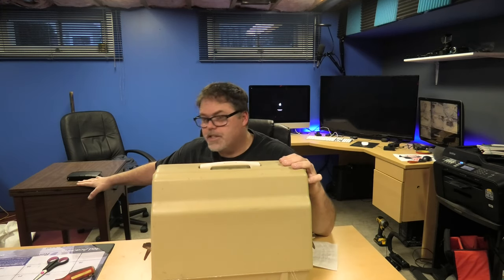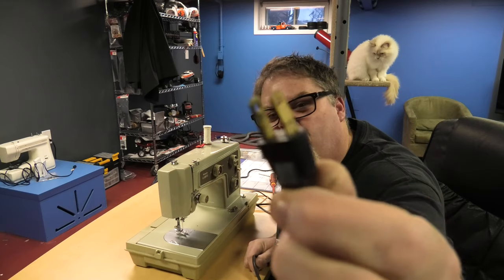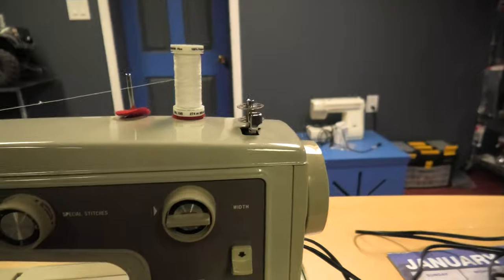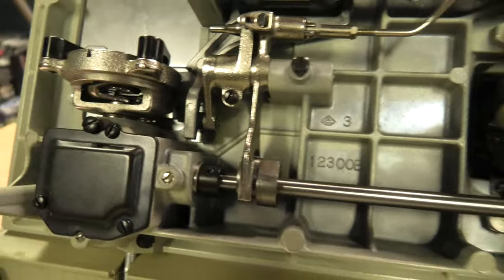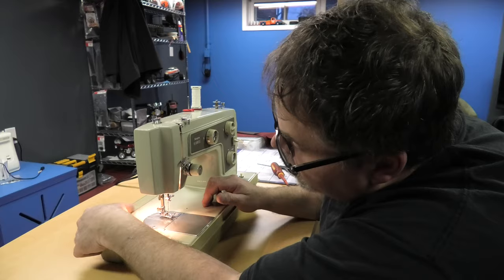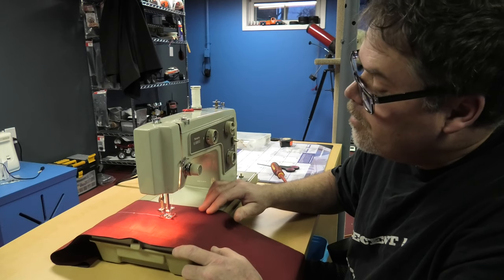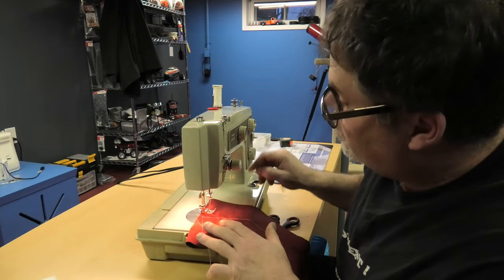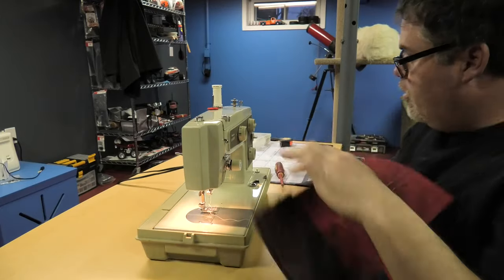Sears Kenmore 1974 - 75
Well had to get it . Just way to clean and I didn't think anything would sew better then the singer . I Was wrong

BillSiff (GoGlass)
1289 Confederation St,
Unit 3
Sarnia Ont.
Canada
N7S 4M7

2540 Lapeer Rd,
Port Huron,